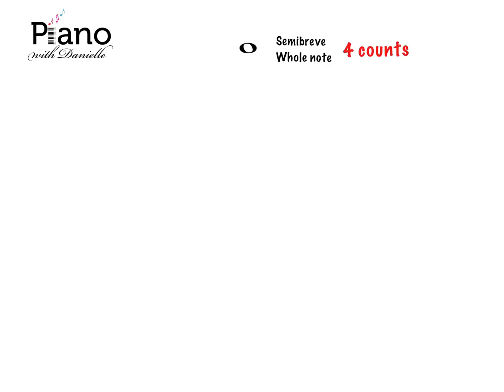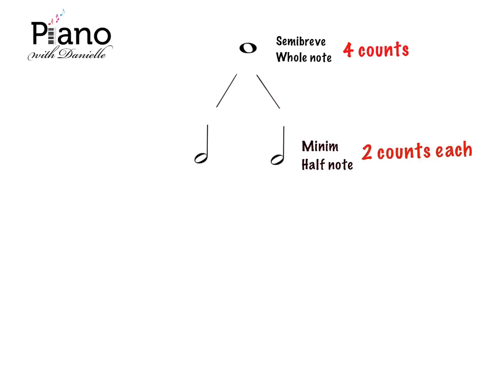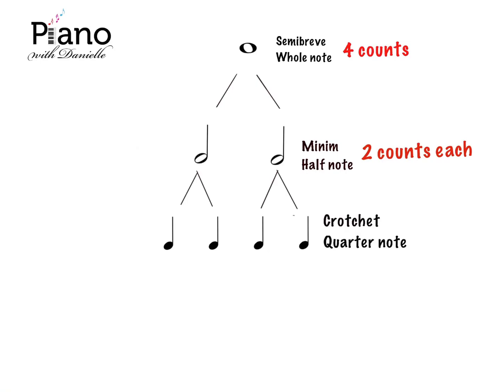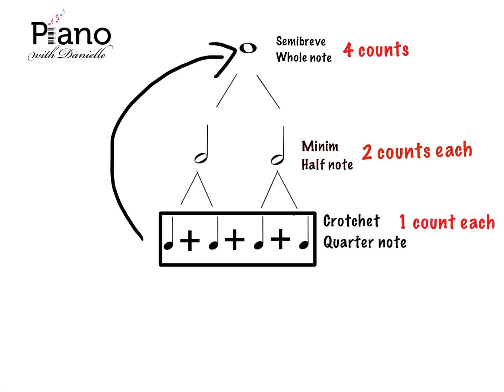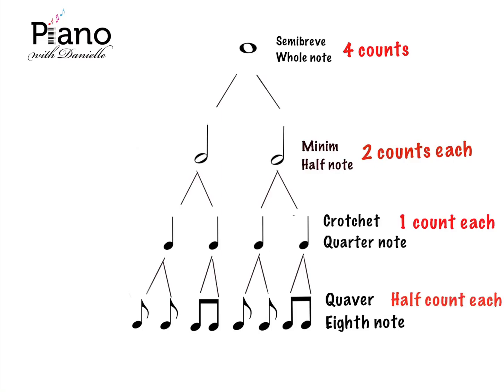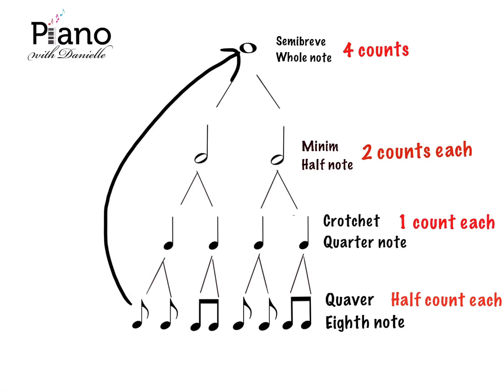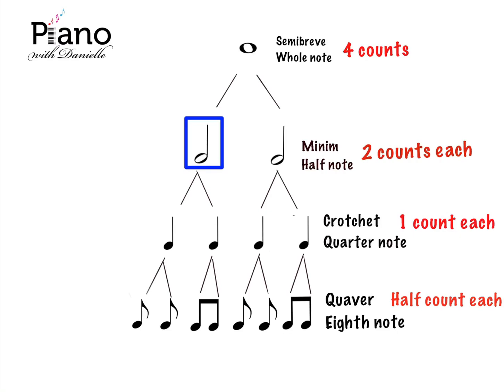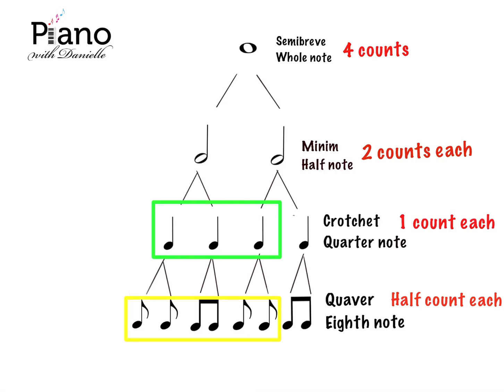MUSIC THEORY IN PRACTICE GRADE 1: TIME VALUES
In this video I will be explaining all about time values.  It follows the Associated Board of the Royal Schools of Music's graded "Music Theory in Practice: Grade 1".  Here you can learn the differences between a semibreve (whole note), minim (half note), crotchet (quarter note) and quaver (eighth note).  I will show you how each one is connected.